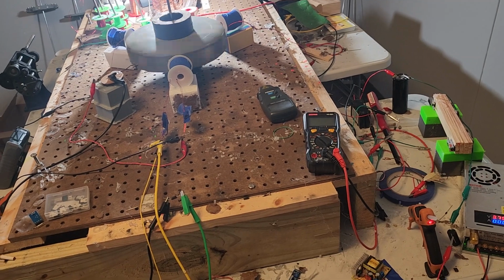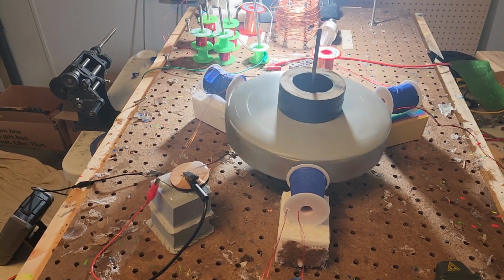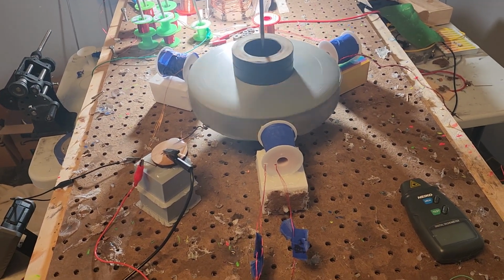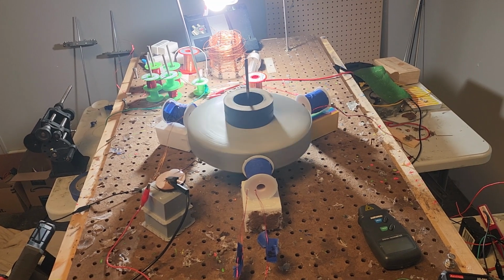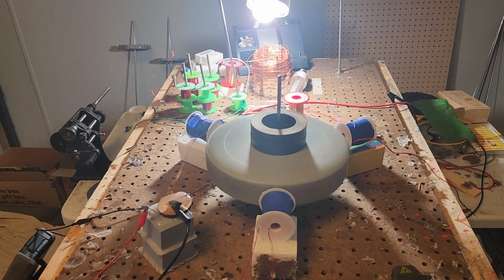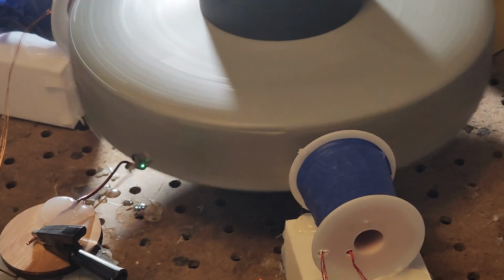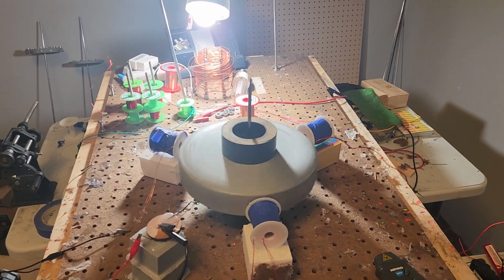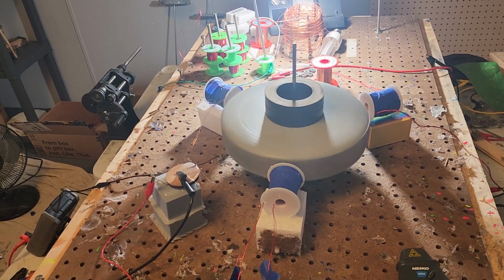pulse motor/ magnetic induction motor testing functionality of coils